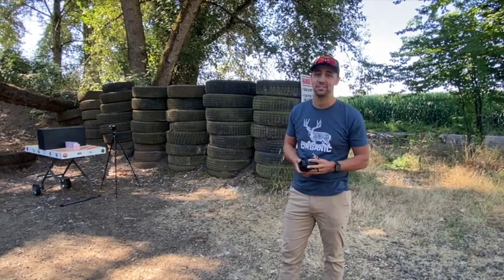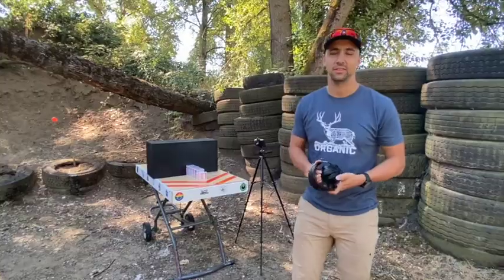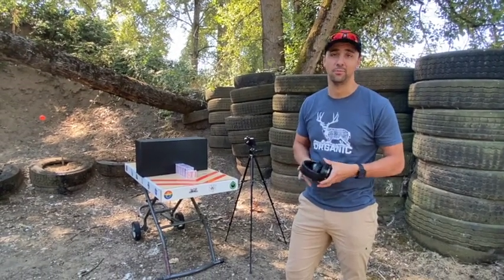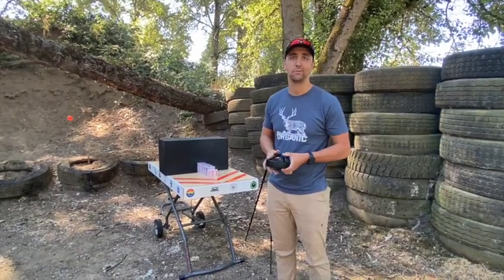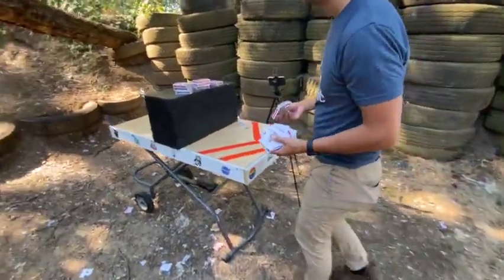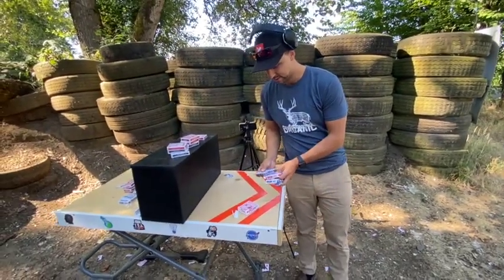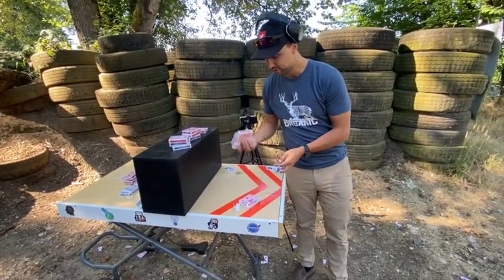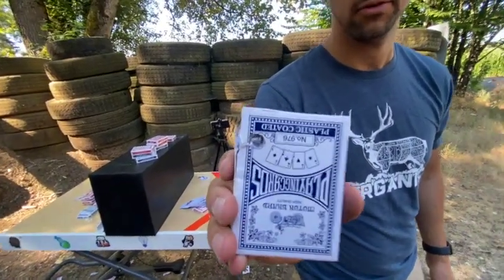Will a deck of cards stop a .40 cal?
Follow along as we find out if a deck of cards will stop a .40 cal bullet!